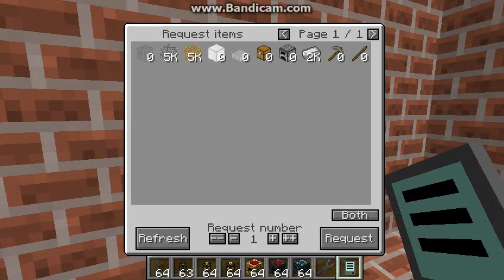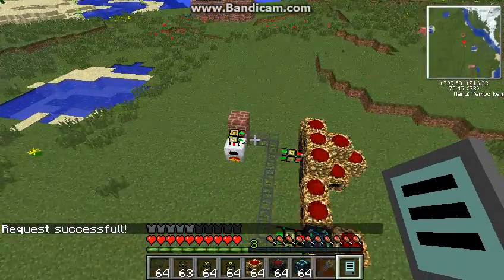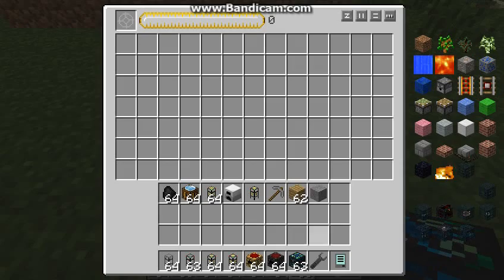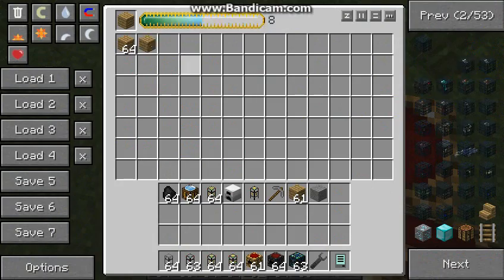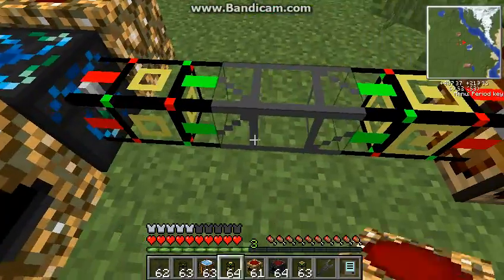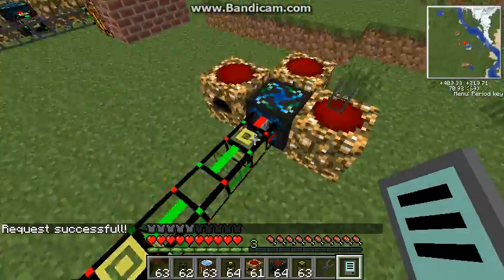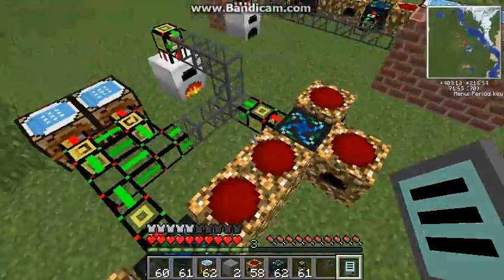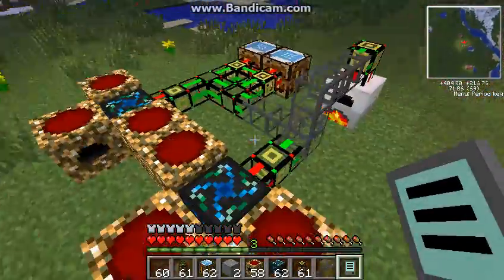Technic Pack- The Factory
In this video i'll be showing you how t make the ultimate factory using the Technic Pack. This is a template of how you can make almost anything you ever wanted!